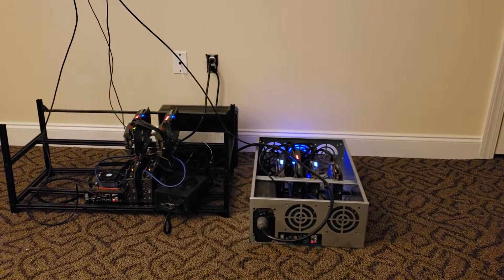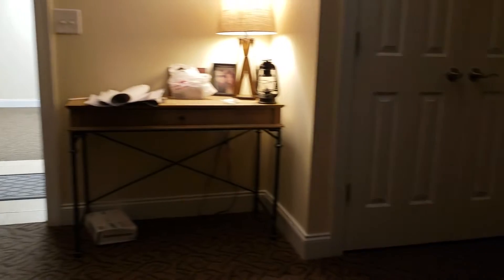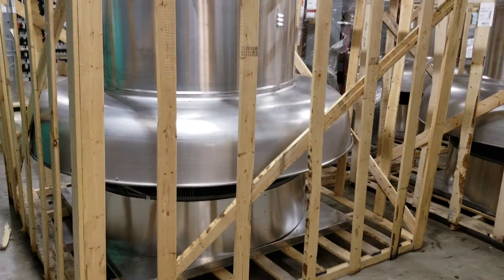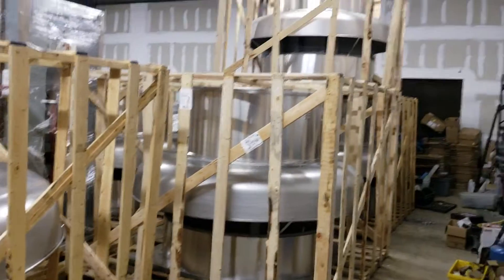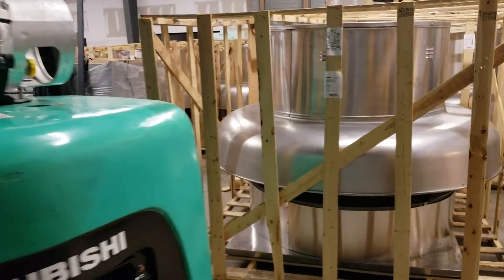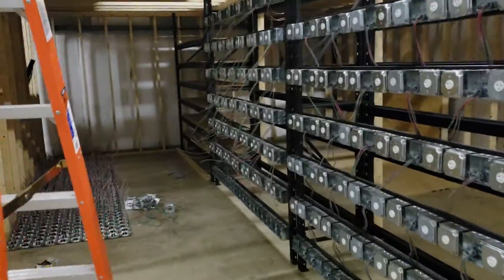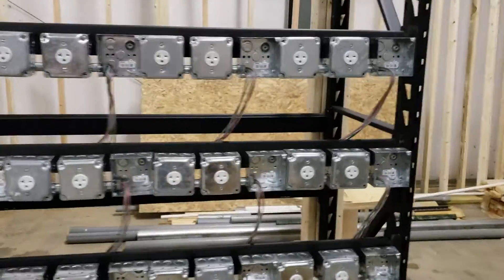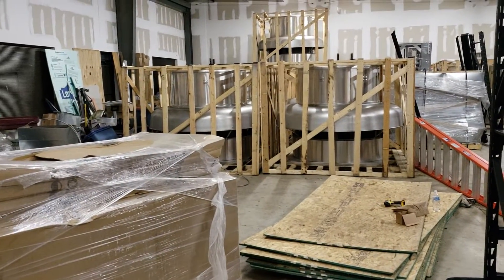how to Build an industrial cryptocurrency mining facility.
Take a look at how an industrial cryptocurrency mining facility is built.